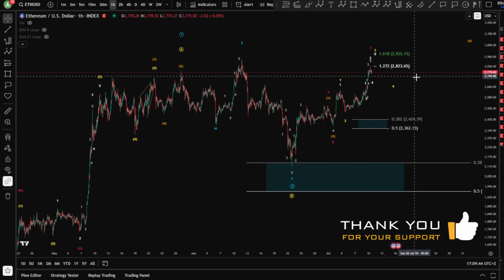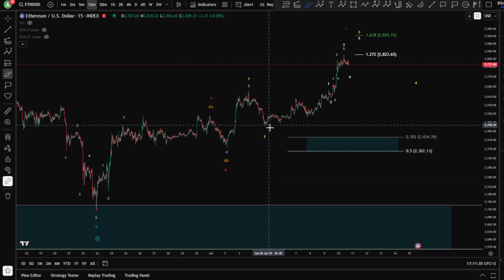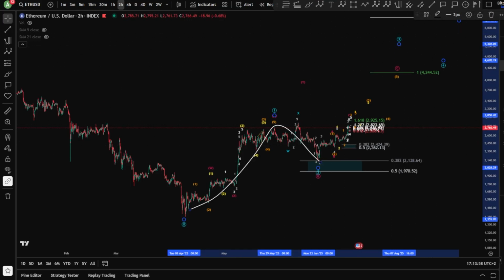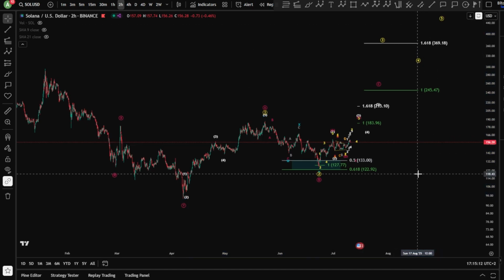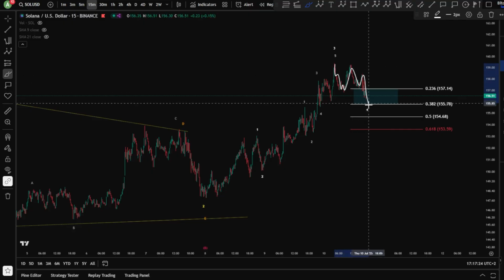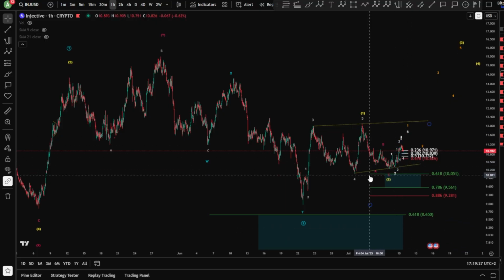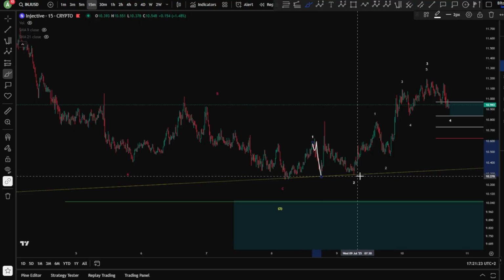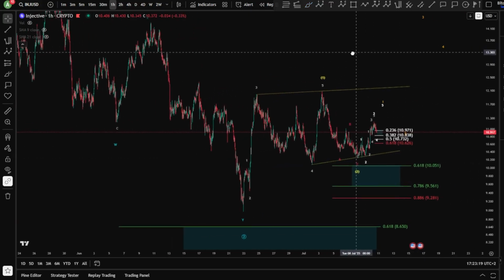ETH, SOL, ETH | YOU HAVE TO BE SELECTIVE ALWAYS WITH YOUR TRADES !! ELLIOTT WAVE CRYPTO ANALYSIS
00:00 ETH
5:00 SOL
10:00 INJ